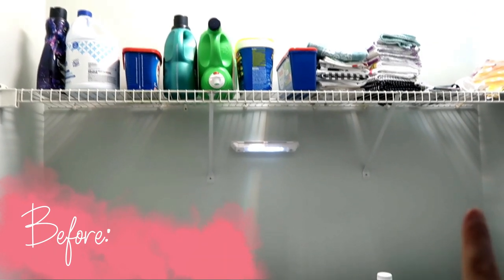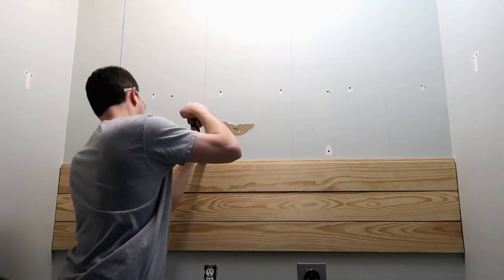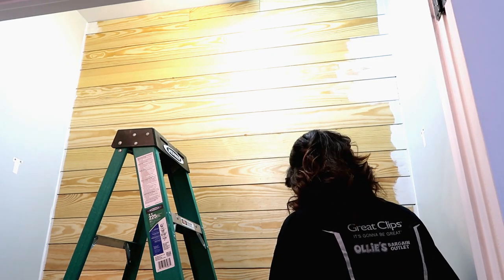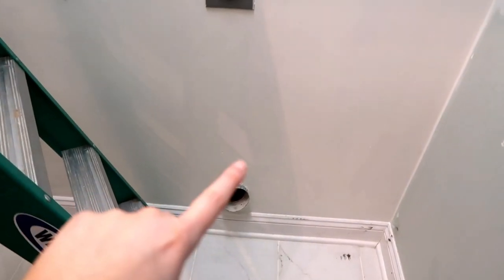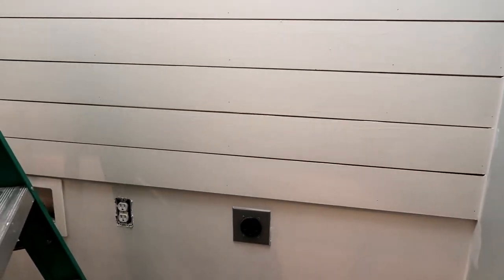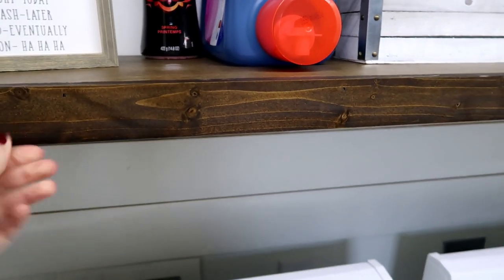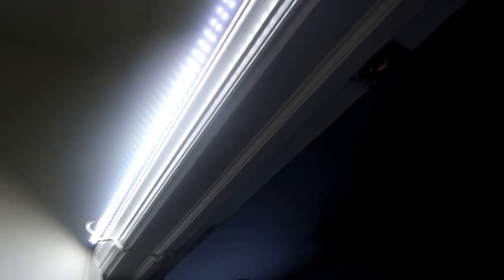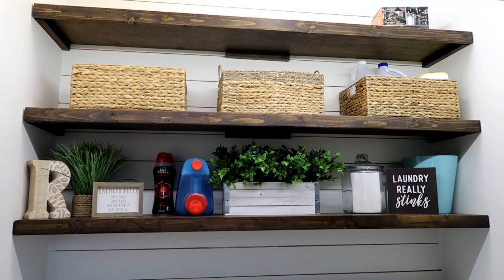✨NEW LAUNDRY ROOM MAKEOVER on a Budget | Before + After | Organization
Hey guys!!  In today's video I am sharing our Laundry Room Makeover!  I am so excited to finally show you how we updated our small laundry room into a modern farmhouse style laundry room that I am in love with!